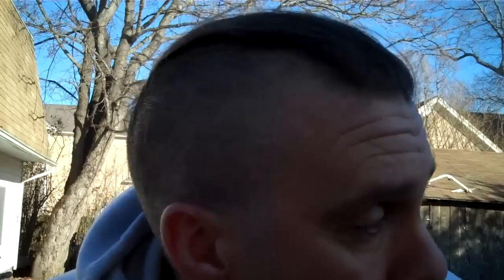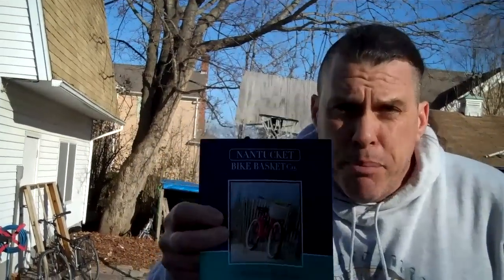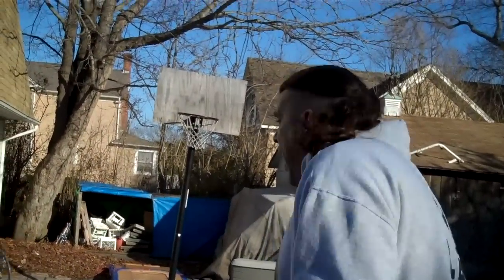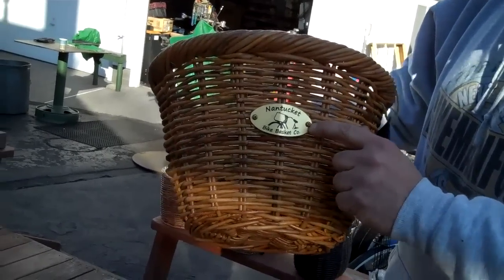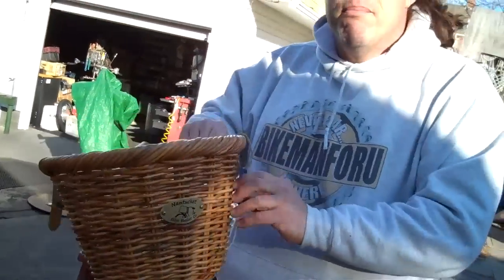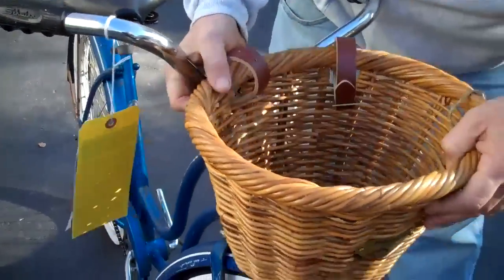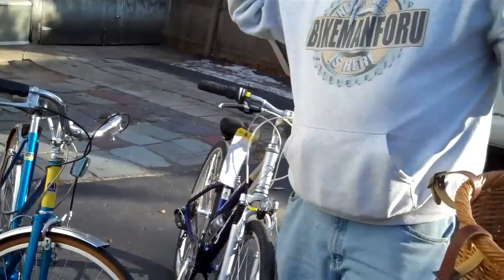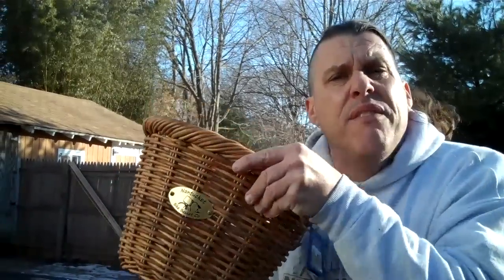Nantucket Bike Basket Co. Top Quality with FREE SHIPPING in U.S.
FREE SHIPPING. Nantucket Bike Basket Co. uses the highest quality rattan and willow in every hand-crafted wicker bicycle basket. Attractive and functional for everyday cycling use.